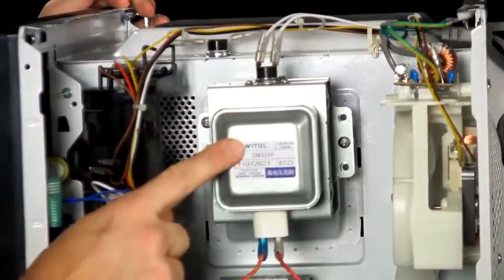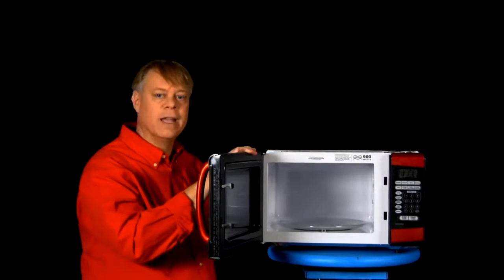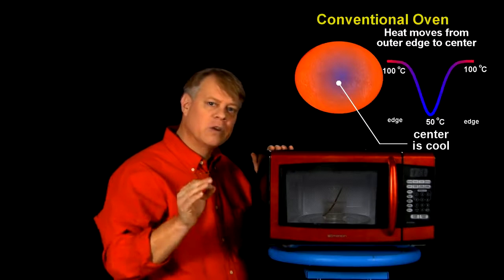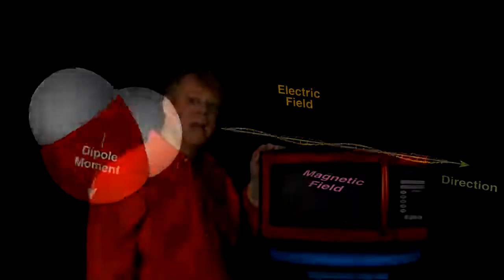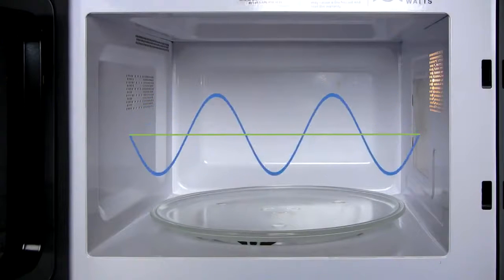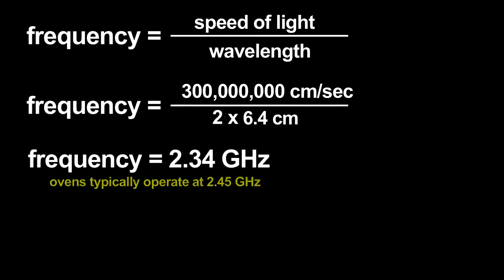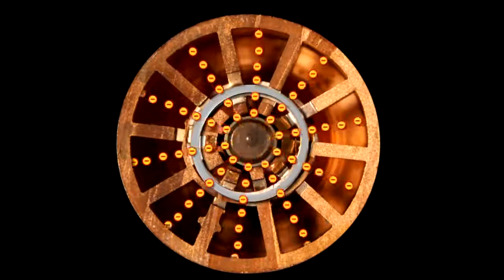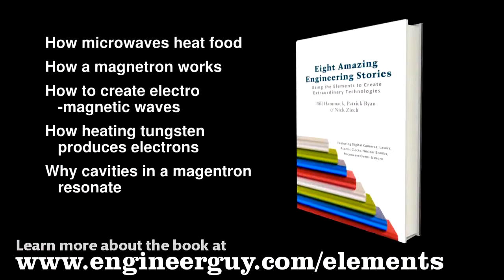How a Microwave Oven Works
Bill details how a microwave oven heats food. He describes how the microwave vacuum tube, called a magnetron, generates radio frequencies that cause the water in food to rotate back and forth. He shows the standing wave inside the oven, and notes how you can measure the wavelength with melted cheese. He concludes by describing how a magnetron generates radio waves. You can learn more about the microwave oven from the EngineerGuy team's new book Eight Amazing Engineering Stories